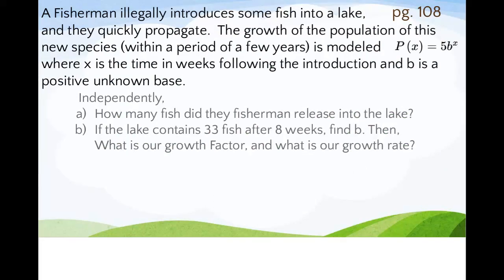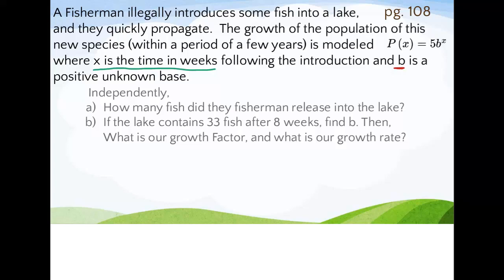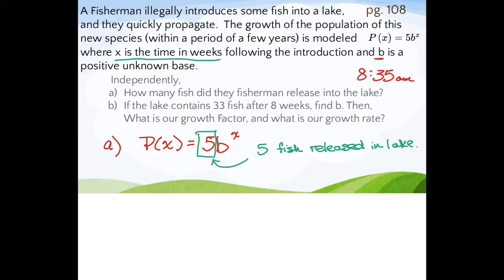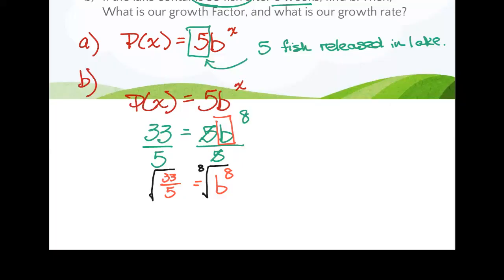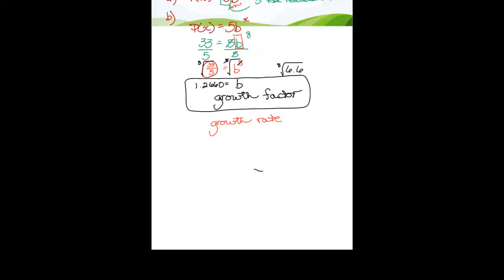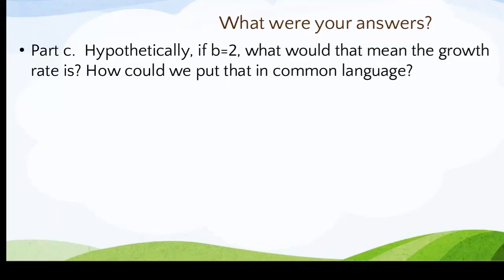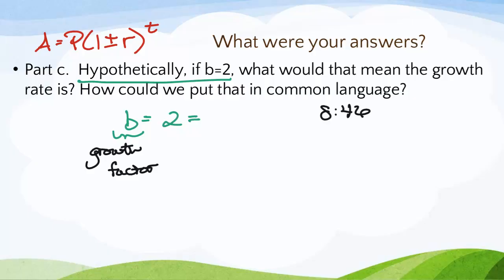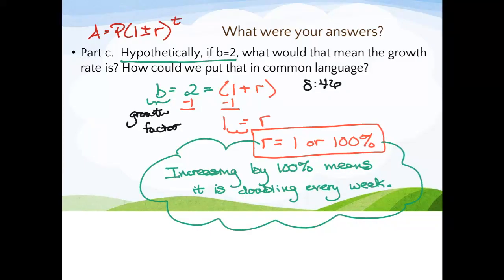4/27/26 Illegal Fish